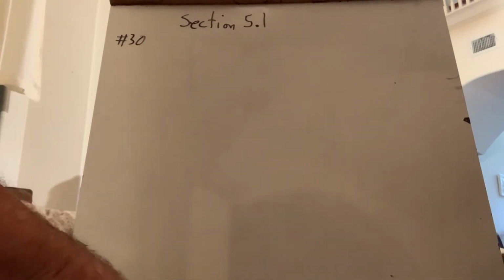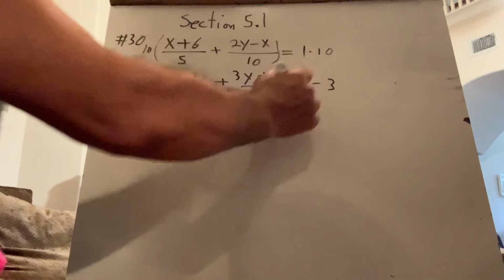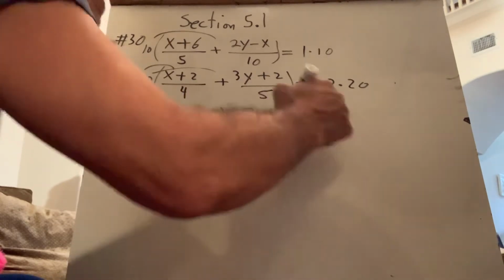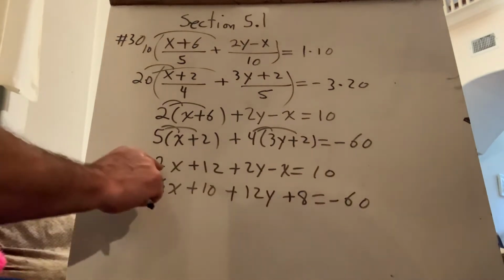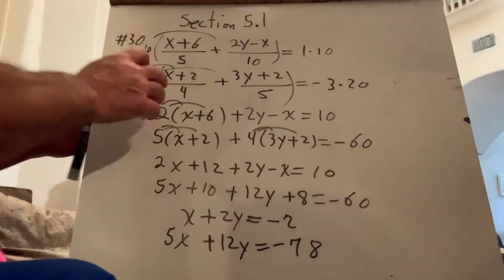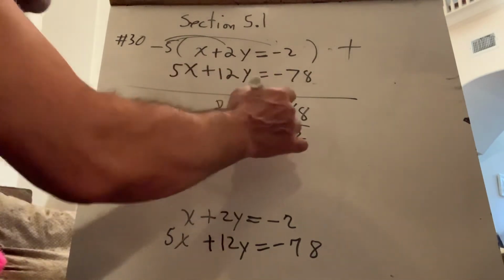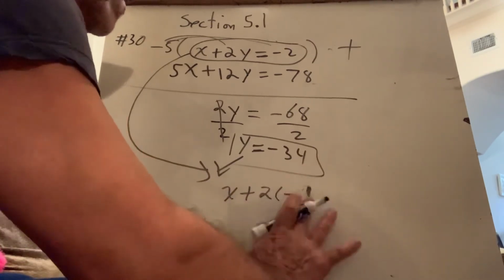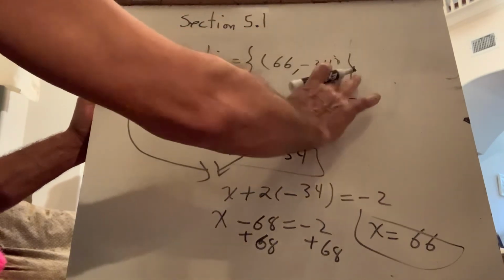Section 5.1 (HW: #30)